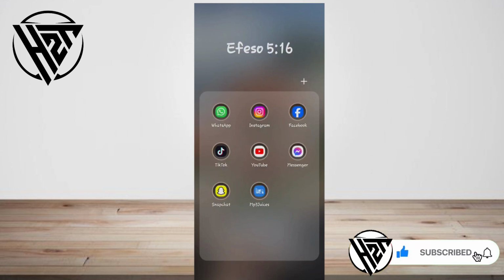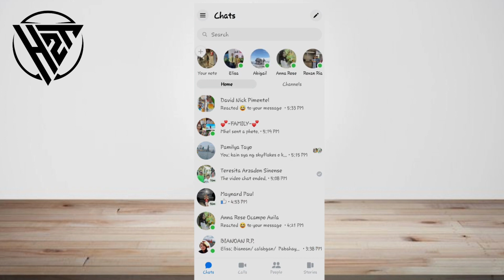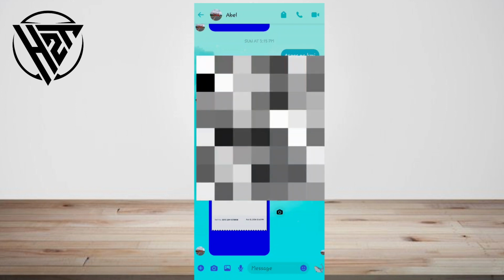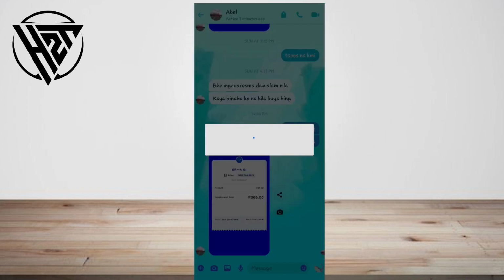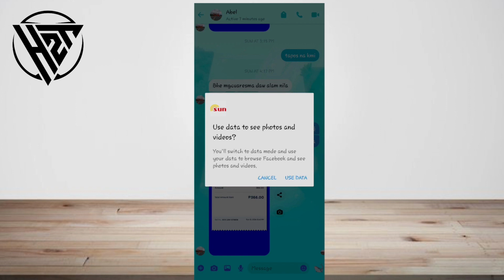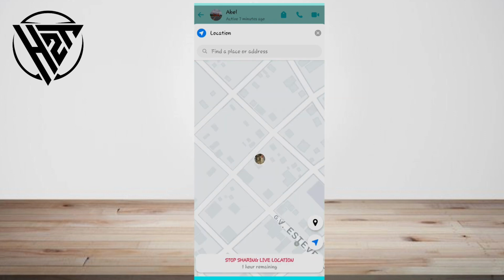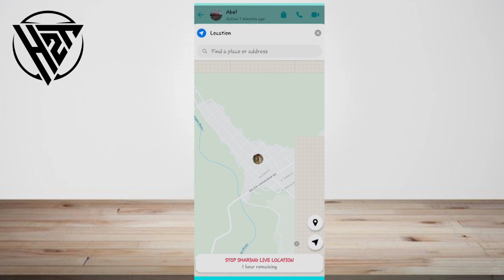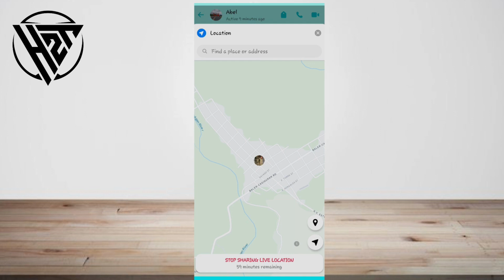How to Share Your Location on Android Using Messenger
In this tutorial, we'll show you "How to Share Your Location on Android Using Messenger", So you can coordinate plans effortlessly. Also you will learn, How to access the location sharing feature within Messenger on your Android device and instructions for sharing your current location with individual contacts or group chats.